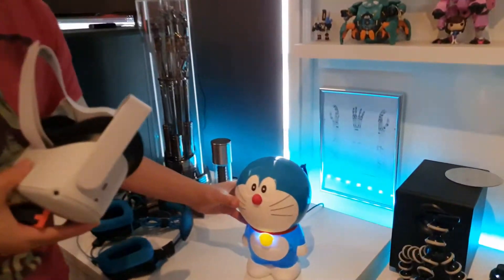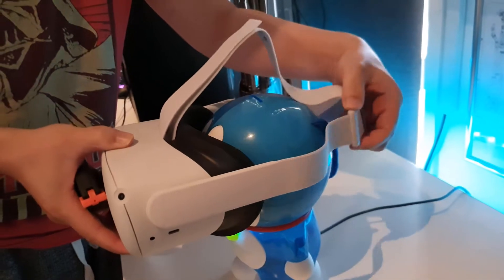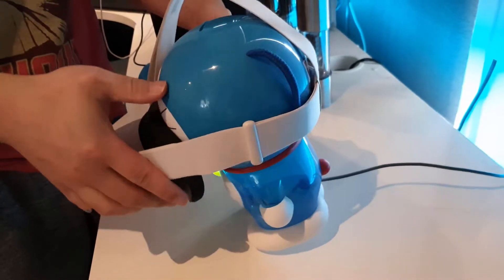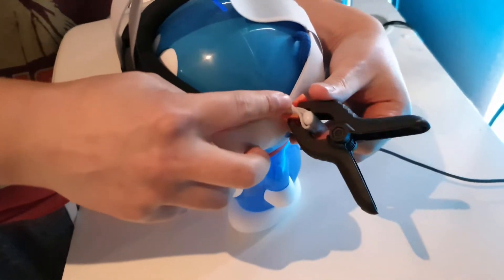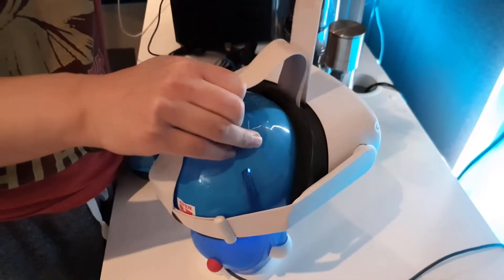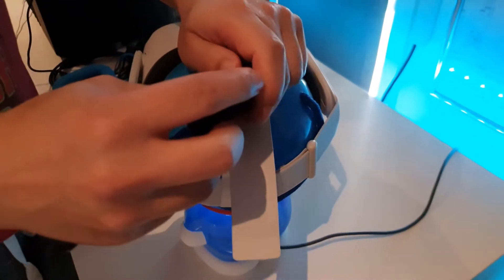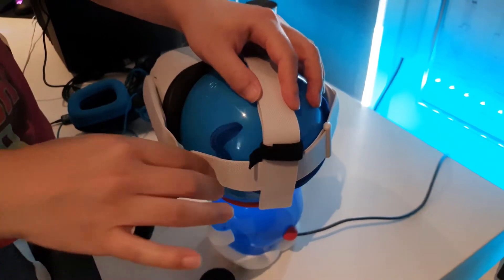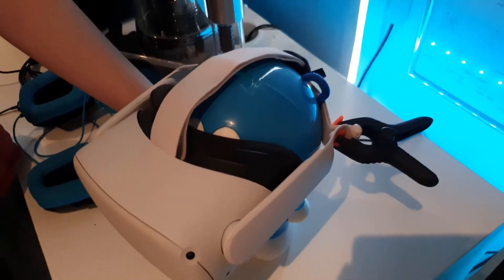Does the Oculus Meta Quest 2 fit on small heads?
Got a small head? Oculus headset keeps falling down because it's too big? Here's a little tip that might help keep you in VR longer!

In this Video:
I demonstrate my way to fit an Oculus Headset on a small head using clips and velcro